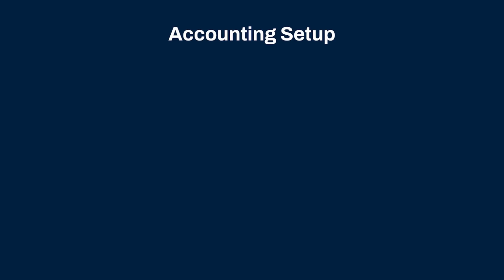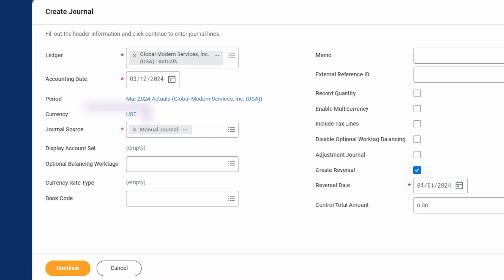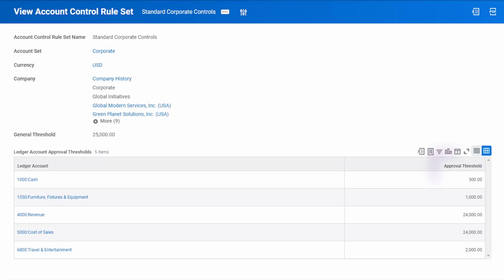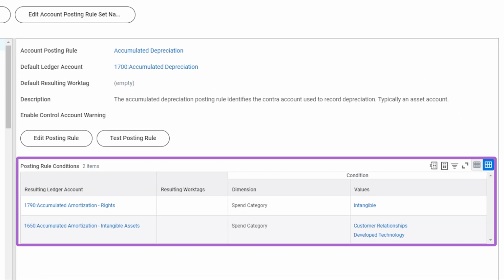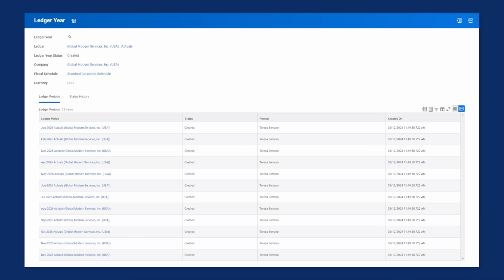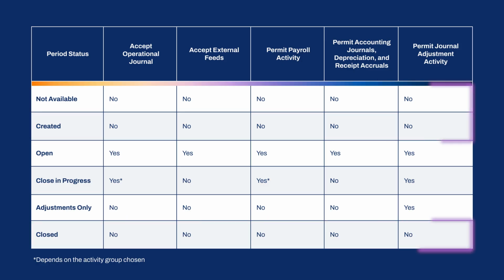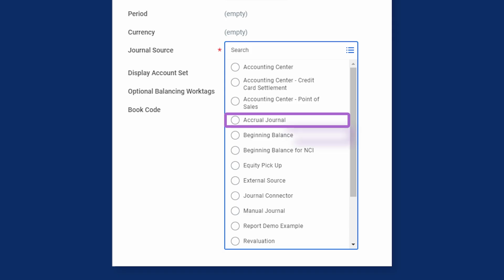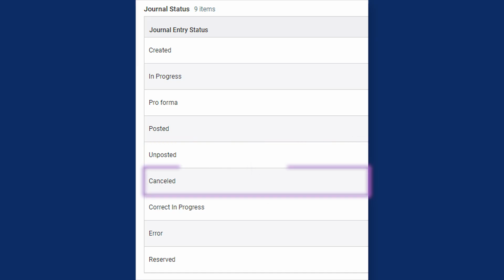How to Setup Accounting and Journal Processing | Workday Financial Management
Learn about company accounting details and the setup for accounting business transactions. Additionally, this guide reviews journal sources and statuses and their impact on journal processing.